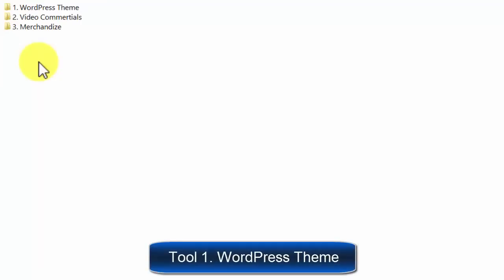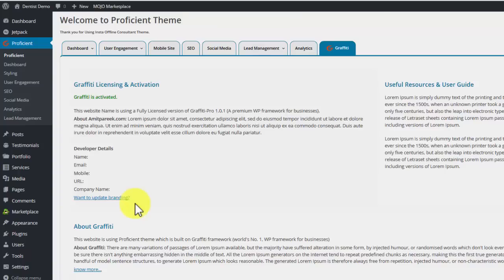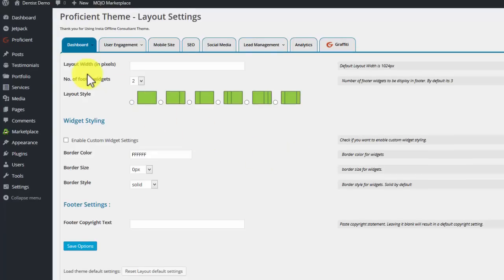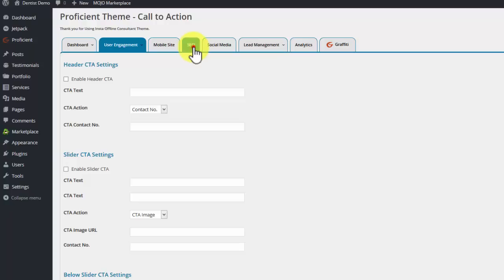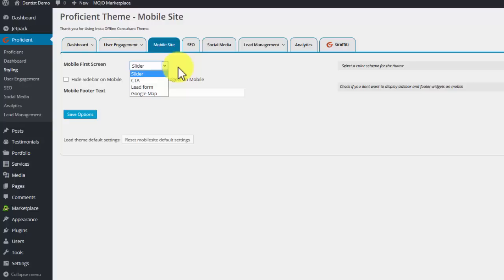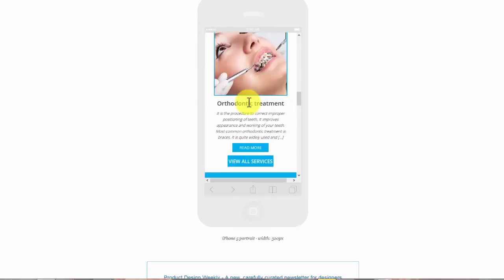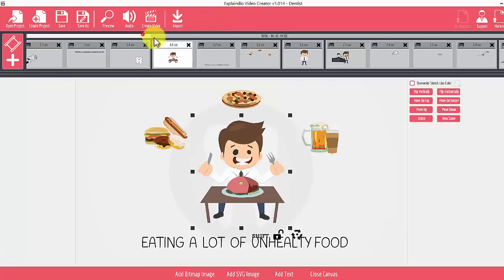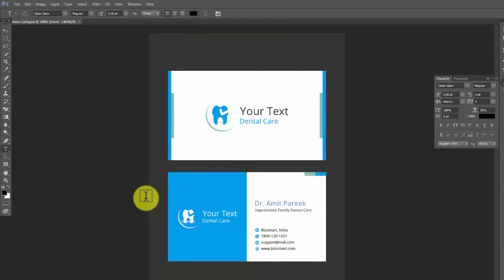InstaConsultant Toolkit Demo Video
Watch IT LIVE in ACTION